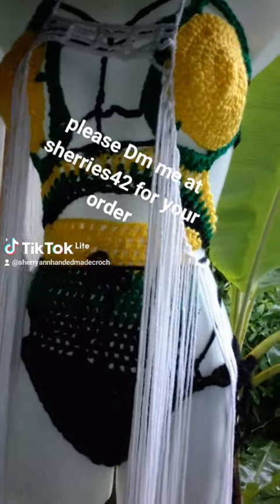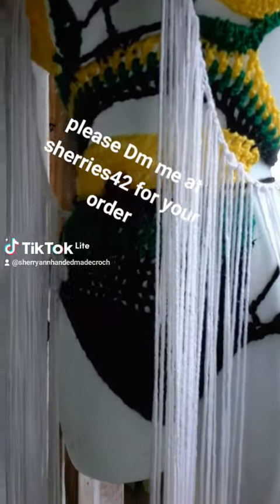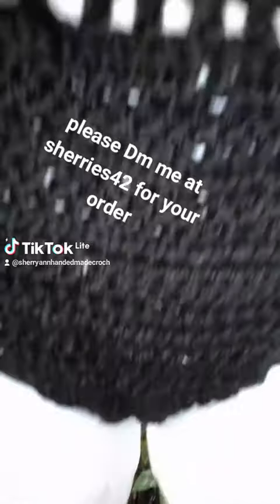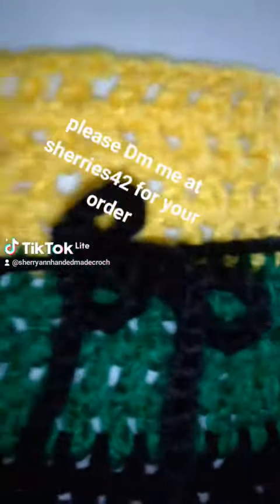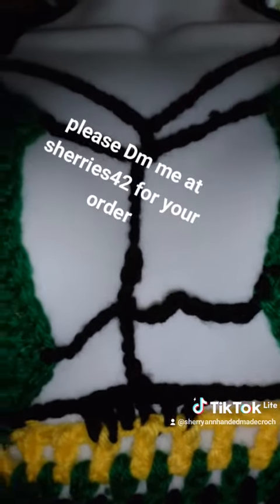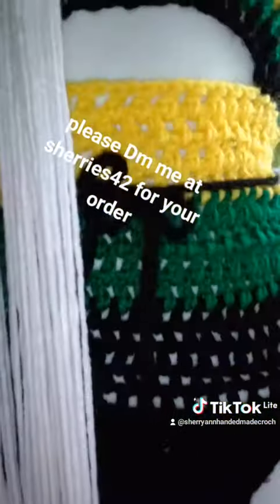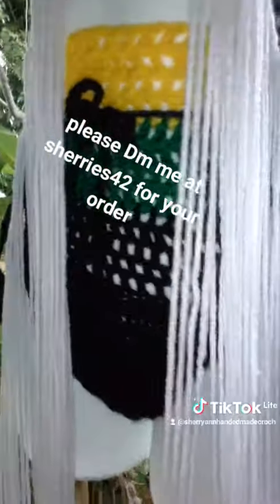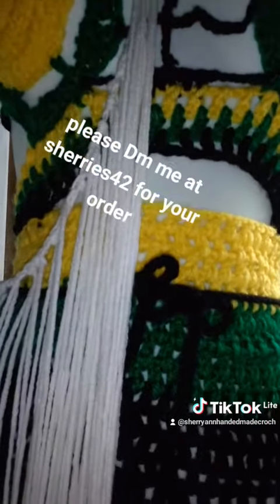Jamaican color swimsuit and white coverup please like share and subscribe to my channel